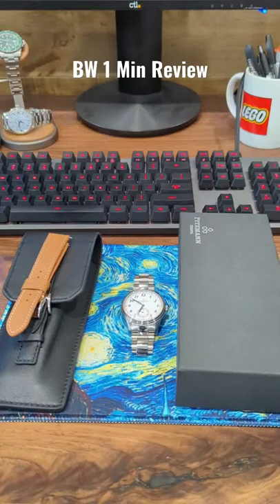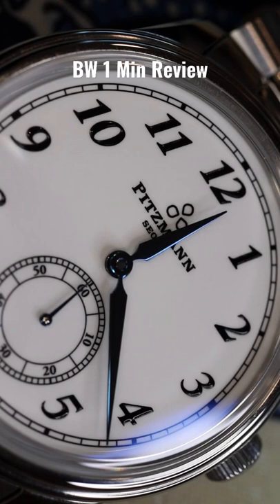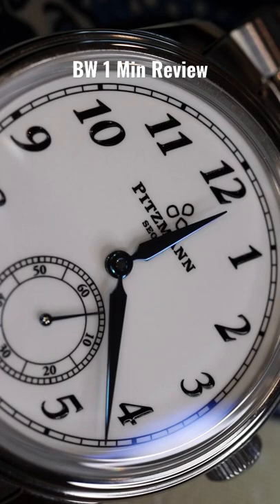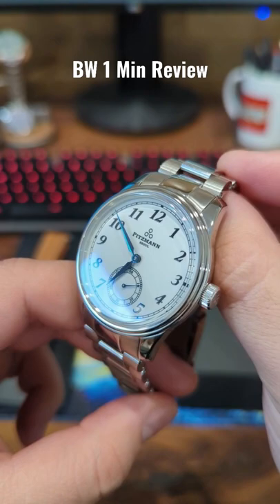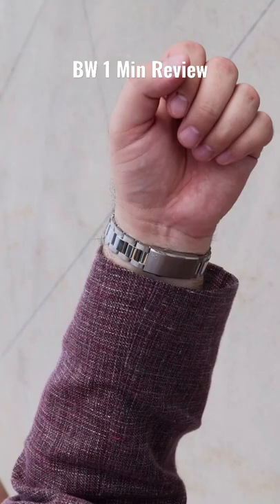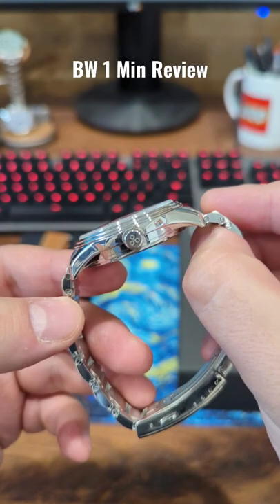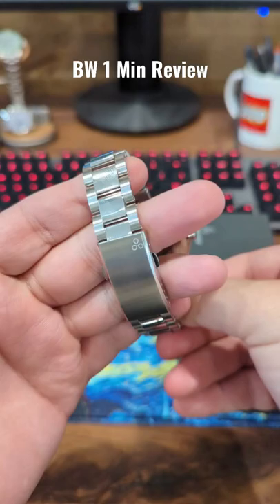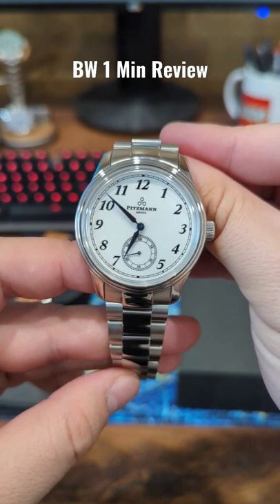Pitzmann Short Review